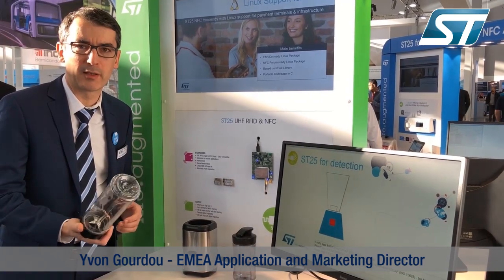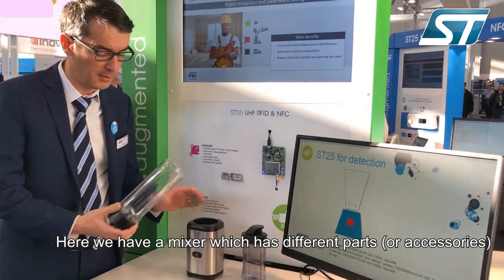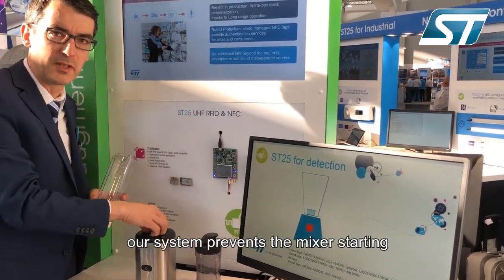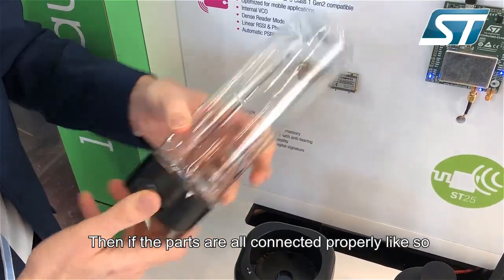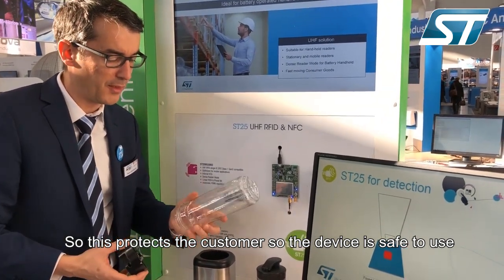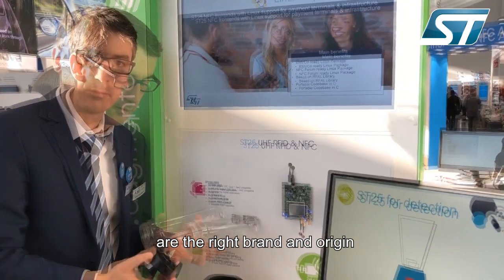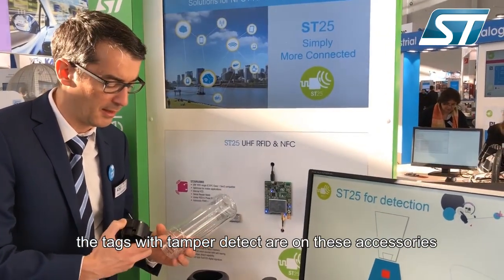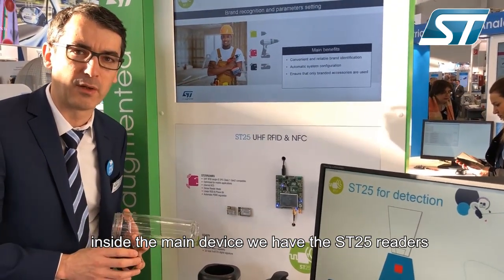ST25 NFC accessory detection (EW2018)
In this video Yvon shows a straightforward use-case for NFC based applications aimed at protecting your products.

With the ST25 product family, ST offers a complete portfolio of NFC and RFID tag and reader ICs for a wide variety of NFC-enabled solutions. Currently found in contactless payment, access control and public transport ticketing systems, NFC technology is a convenient, always-on low power short-range wireless link that is driving the growth for convenient pairing, diagnostic readout, data tracking, and parameter setting use cases in Consumer, Industrial, Automotive and Medical applications. The benefit of our 10 years longevity program is available for Industrial-grade and Medical NFC / RFID applications.

Operating in the 13.56MHz RFID HF band, ST25 NFC tags and dynamic tags comply with ISO14443 type A and B, ISO15693 and NFC Forum standards and offer a range of EEPROM memory sizes from 512-bit to 64-Kbit.